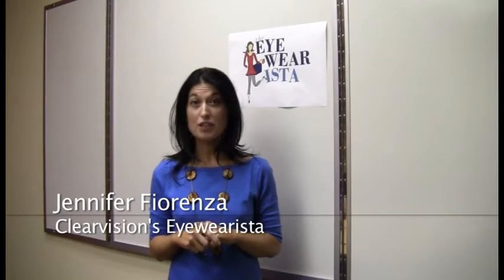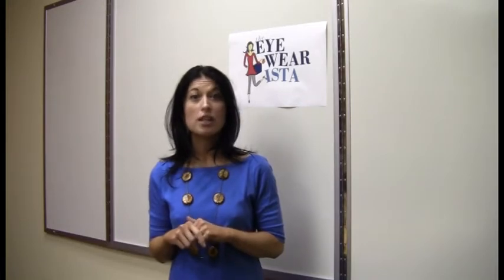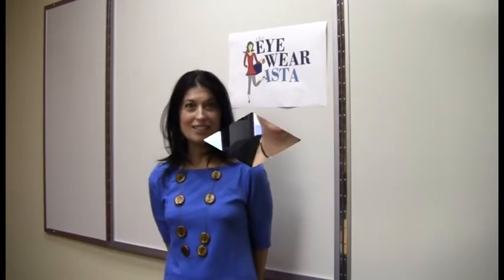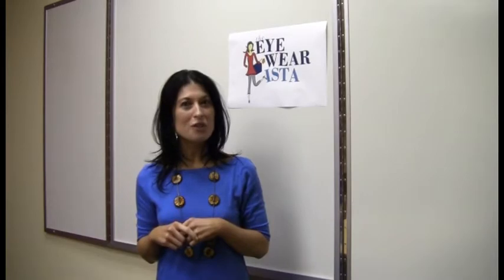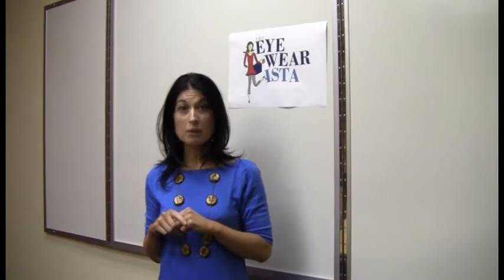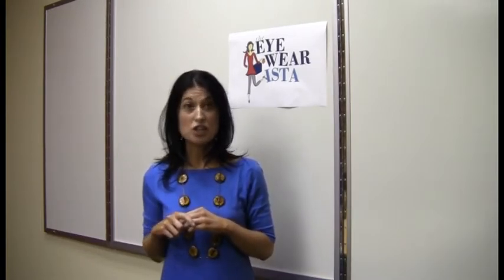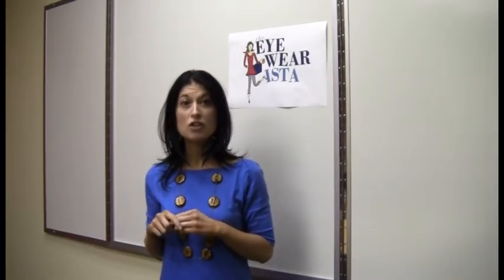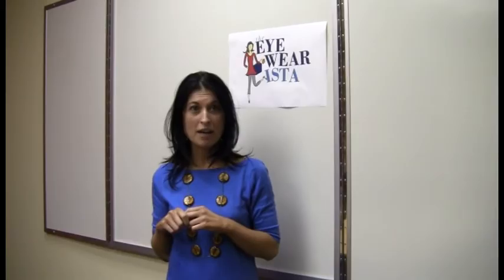I Need an Eyewear Makeover! How to Choose New Frames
Eyewearista Episode 14: July 29, 2011: Transforming Jeannette Berman, from ClearVision's IT department, by selecting a new pair of frames.